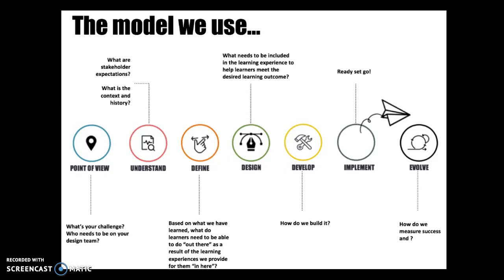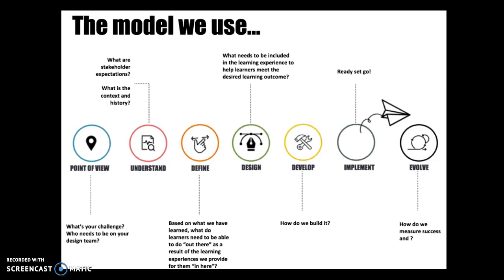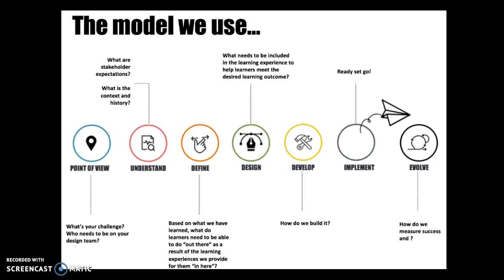Production Team - Our Process